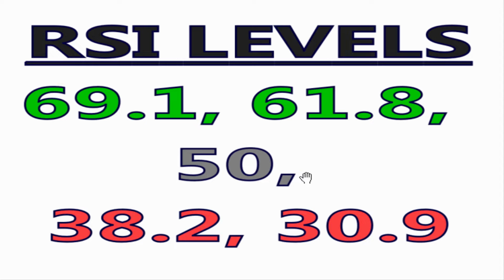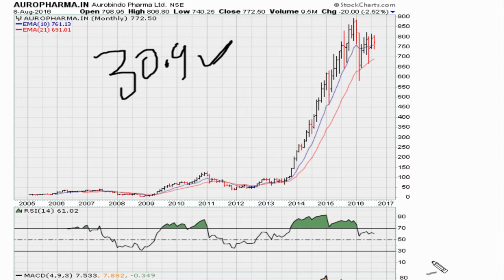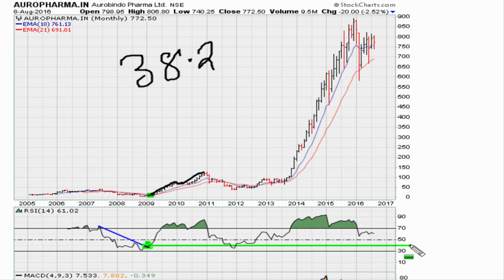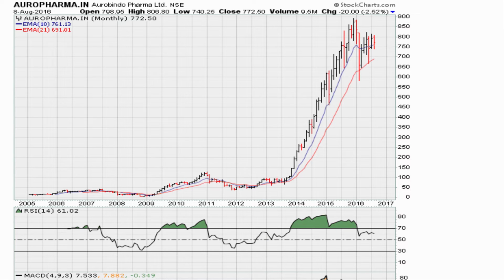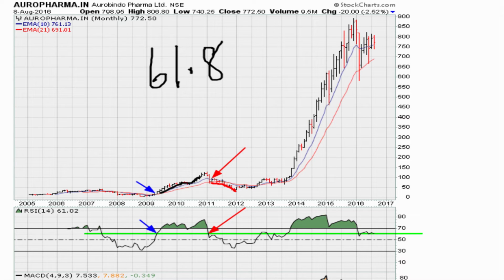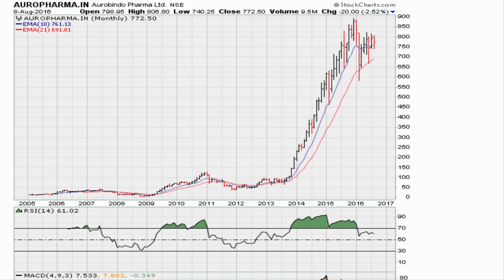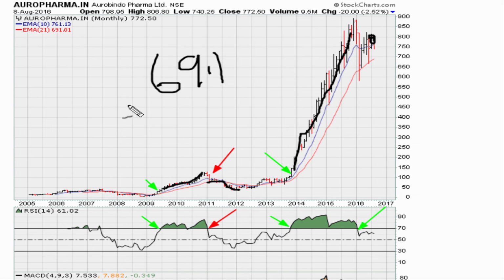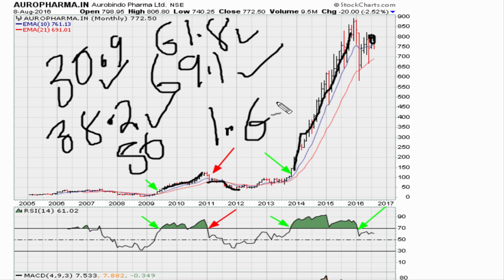Daily 2-Minute Chart Study #217 - Important RSI Levels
We revisit the idea of observing where a trading instrument is trading in relation to key RSI levels of 69.1, 61.8, 50.00, 38.2 and 30.9.

Other than the RSI - Relative Strength Index - 50 level all the rest of the above numbers are variations of 1.618 (the Golden Mean, God's number, Fibonacci Constant etc).